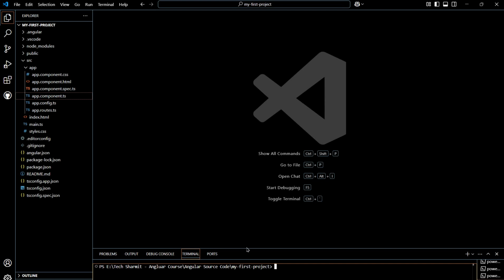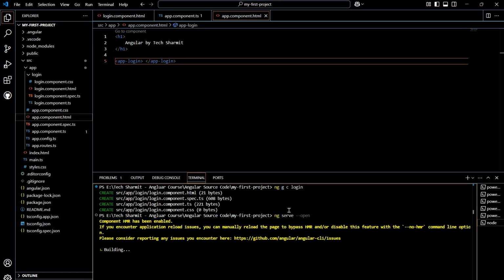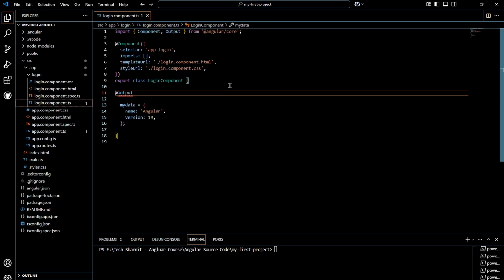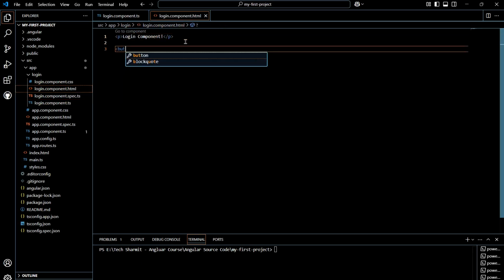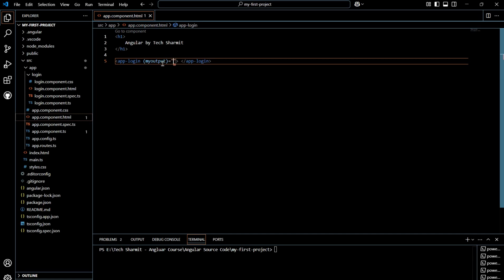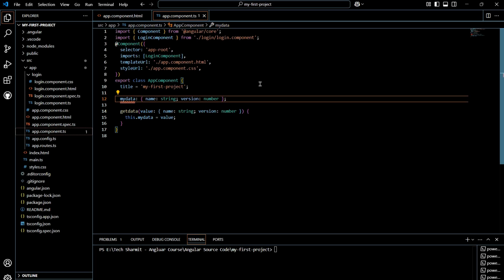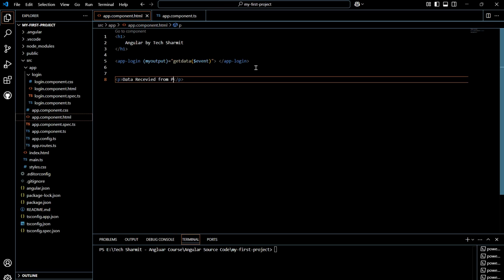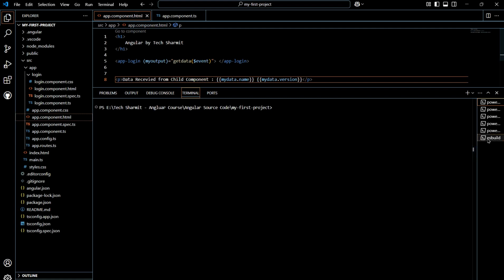Angular child to parent Object binding | Angular 19 complete tutorial in English 2025 (Session-19)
What you’ll learn in this video of angular tutorial for beginners:
1.​How to pass Object from child to parent in angular component
2.Angular @Output() Object data example for beginners
3.Angular child to parent Object binding step by step
4.Share Object data between components angular
5.Angular output decorator with Object data explained
6.@Output in angular explained
7.Angular send data between components
8.Get clarity on Angular Output decorator with Object data

FAQ: Angular Child to Parent Data Binding
Q1: How do I pass a Object from child to parent component  in Angular?
Q2: What is @Output in Angular component communication?
Q3: How to use Output decorator in Angular to pass data?
Q4: Why is data not passed to parent component in Angular?
Q5: Can I pass multiple values from child to parent  in Angular?